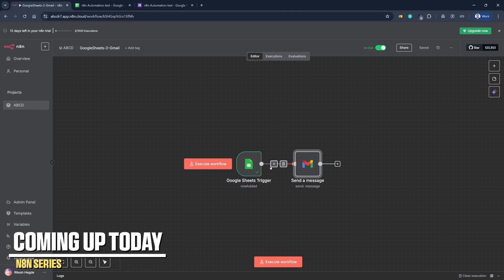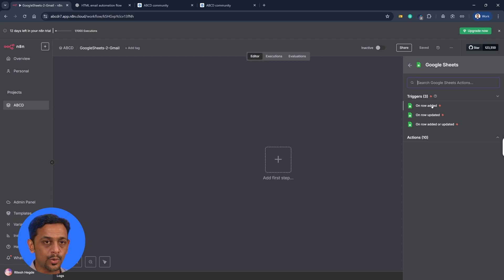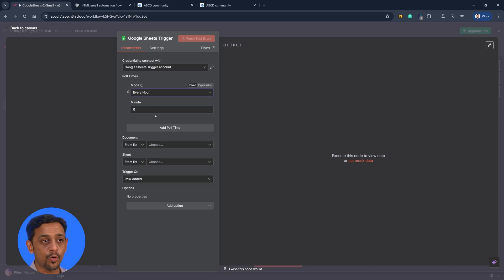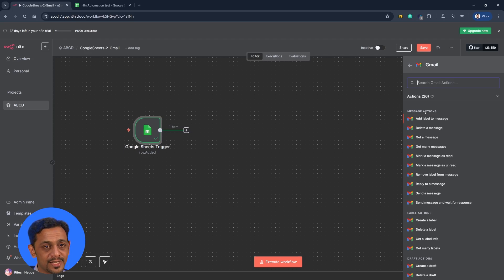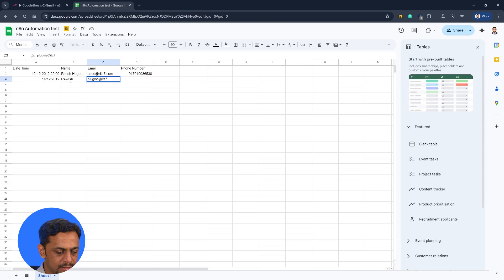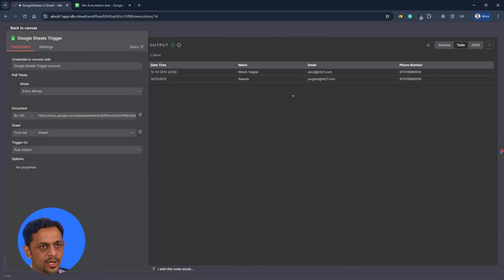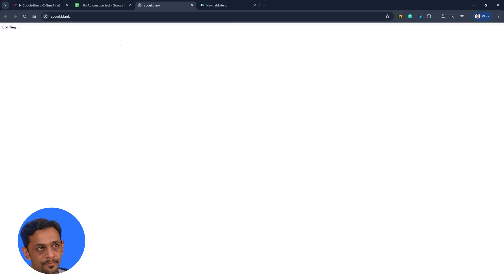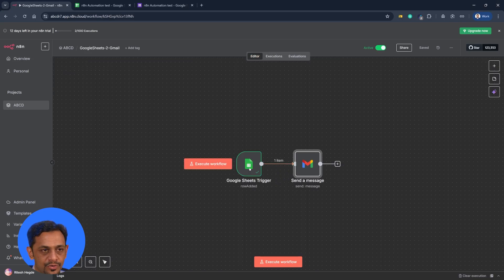Google Sheets to Gmail Automation | N8N No-Code Tutorial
Yesterday, we automated emails using N8N form submissions. Today, we’re stepping it up and connecting Google Sheets to Gmail – creating a workflow that sends automatic emails whenever a new row is added to your spreadsheet. All of this, done without writing a single line of code.

By the end of this tutorial, you’ll know how to set up triggers from external apps (Google Sheets), build a workflow in N8N, and send email confirmations automatically – a must-have for lead management, signup confirmations, and client follow-ups.

✅ In this video, you’ll learn:
How to set up "On App Event" triggers in N8N
How to connect Google Sheets and fetch new row data
How to automate Gmail emails using N8N workflows
How to personalize messages dynamically with sheet data
How to test, execute, and activate your automation flow
The basics of no-code external triggers for future AI agent workflows

(Free plan available | Beginner-friendly no-code automation platform)